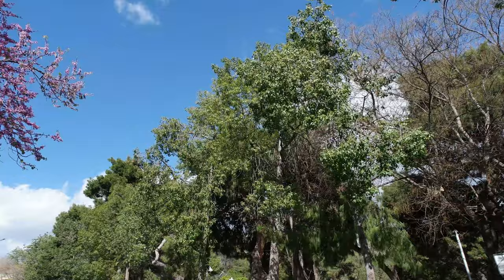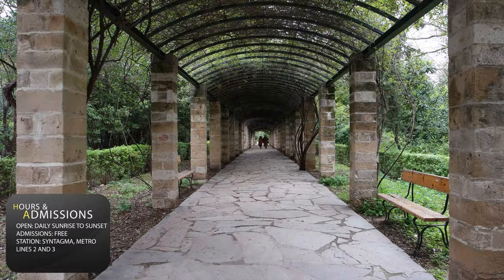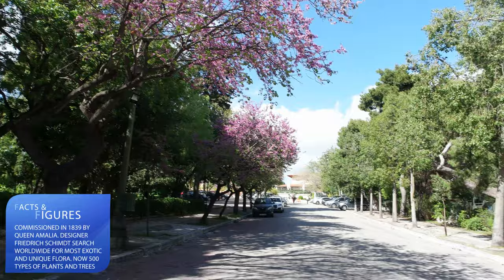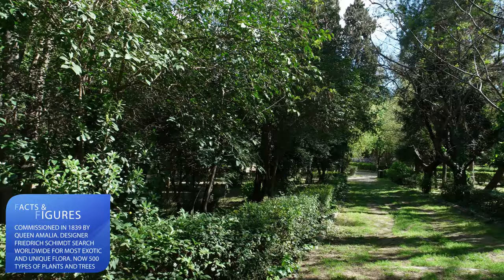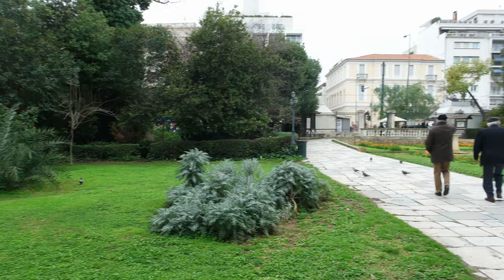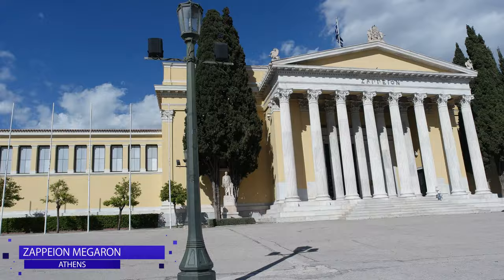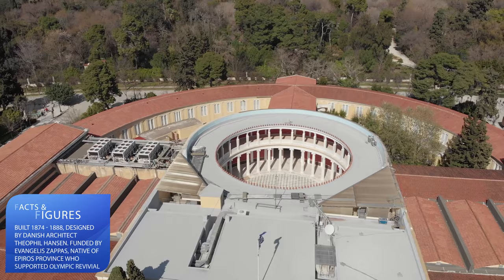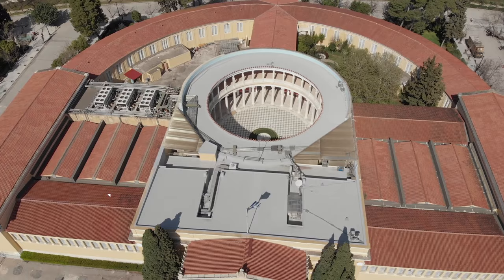The Best of Athens (4K) - National Garden and Zappeion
This is the National Garden and Zappeion segment of DIY Layover - Athens (ATH) and the host Charles Huang will visit these two free and historic attractions.  First being the National Garden, a public park of 15.5 hectares in the centre of Athens behind the Greek Parliament.  The Royal Garden was commissioned by Queen Amalia in 1838 and completed by 1840. It was designed by the German agronomist Friedrich Schmidt who imported over 500 species of plants and a variety of animals including peacocks, ducks, and turtles. Unfortunately for many of the plants, the dry Mediterranean climate proved too harsh and they did not survive.  The Garden also encloses some ancient ruins, tambourines and Corinthian capitals of columns, mosaics, and other features.  In the 1920s the park was opened to the public and renamed "National Garden". In honour of Amalia of Greece, the entrance was moved to the 12 palms she planted and the street in front was renamed Queen Amalia Avenue. Since then the National Garden, is open to the public from sunrise to sunset.  Close to the garden in 1878 the neo-classical Zappeion Hall was built. It was donated by Evangelis Zappas and designed by Theophil Freiherr von Hansen. Zappas had started the Zappian Olympic Games, a precursor to the modern Olympic Games. The Zappeion was the Olympic village for the 1896 Summer Olympics in Athens and also as a venue for the fencing events. Starting in the 1920s, the area in front of the Zappeion was also a major transportation hub for trams and buses. Today it is used for public exhibitions.